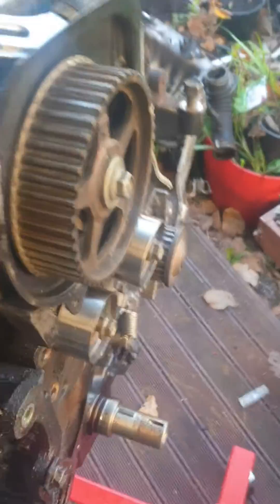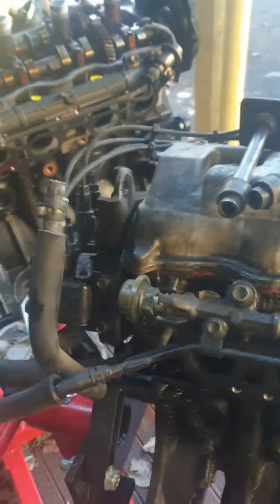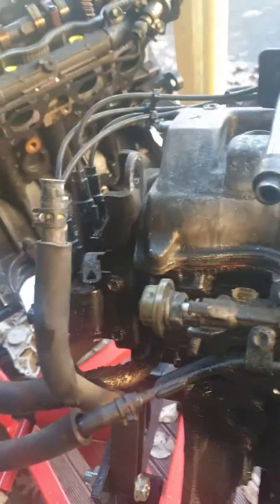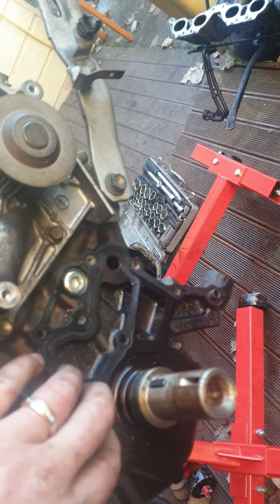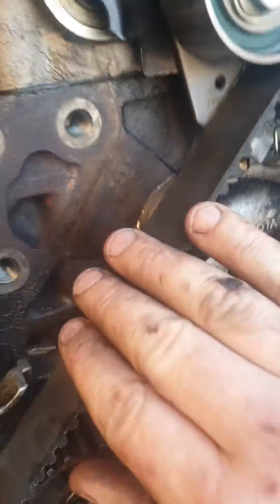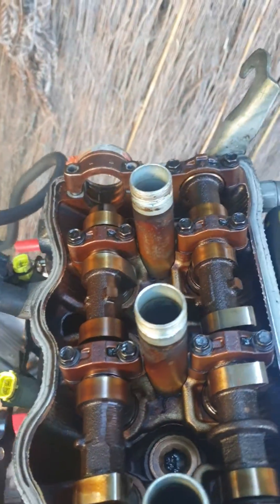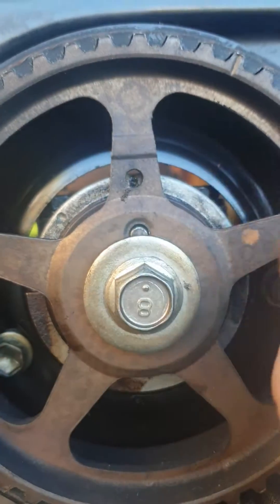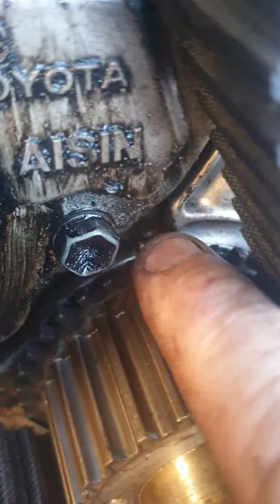Swapping from distributor to coil packs on toyota 3sfe and setting timing 3sfedissytocoil.com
Please find info on web site about swapping the parts over.